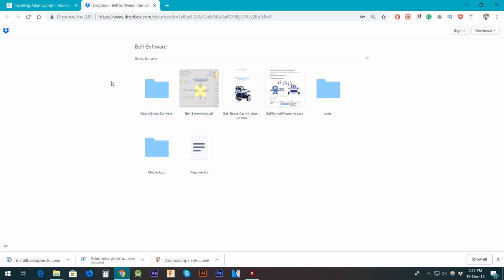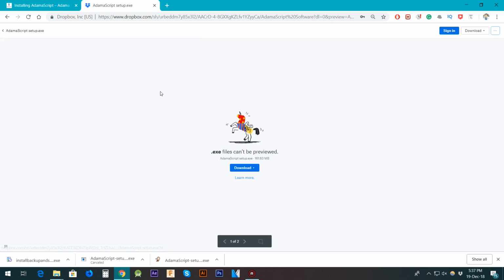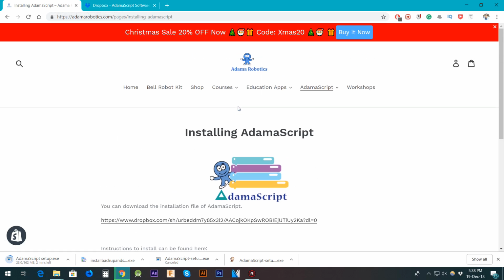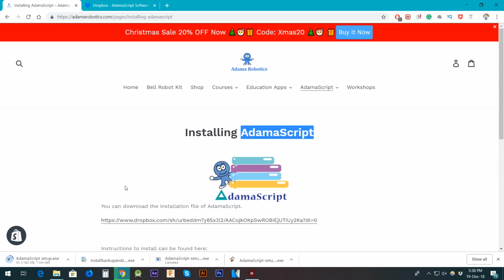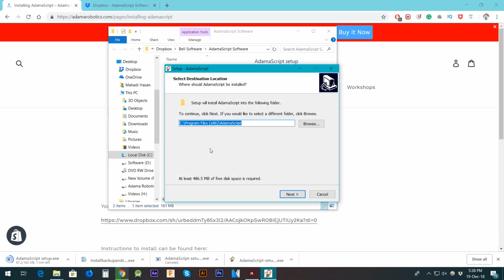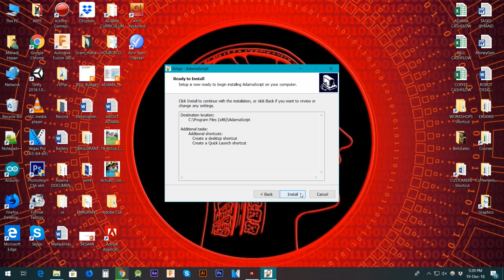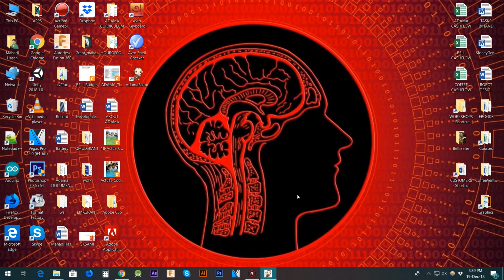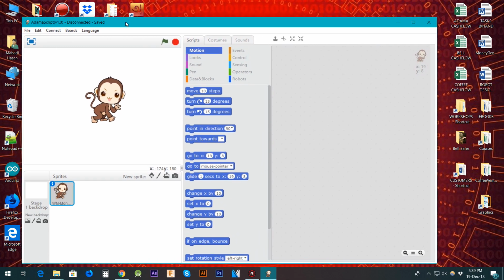How to install AdamaScript ?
In this video, we show you how you can install the AdamaScript Software for your Bell Robot.

It is a visual programming software where you can drag and drop your code blocks to control your robot and learn programming.